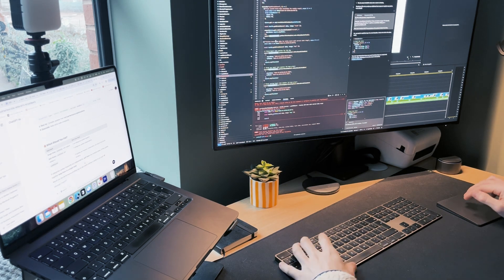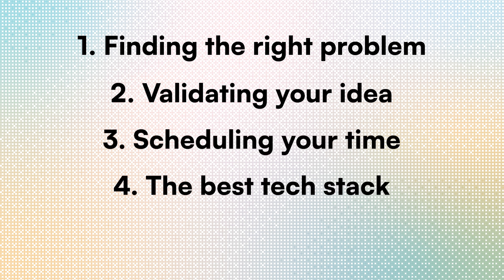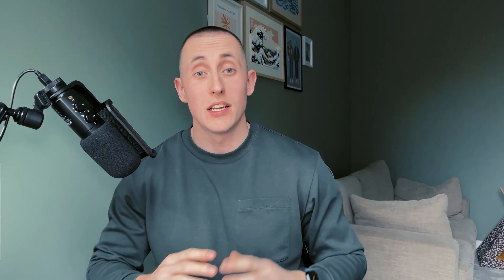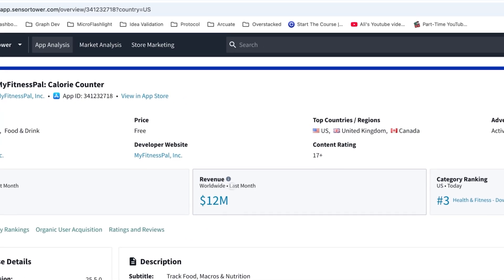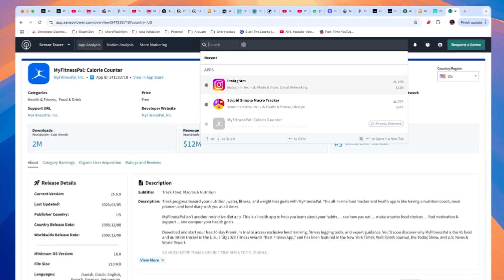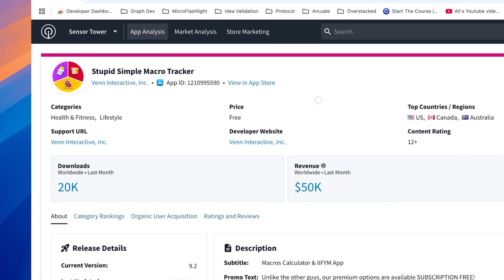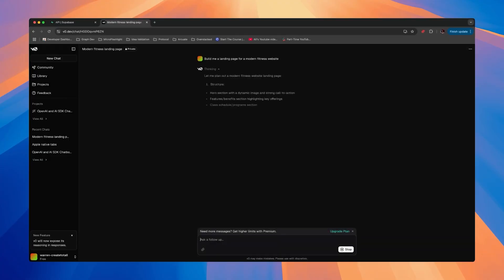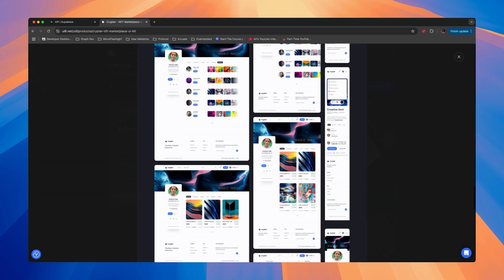How to build profitable apps SOLO (without quitting your job)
0:00 Intro
0:50 Finding the right ideas
3:35 Validation
7:30 Tech Stack
11:12 Marketing
13:24 Time management